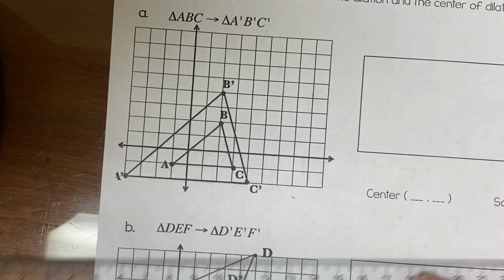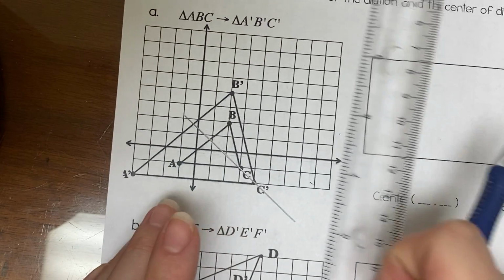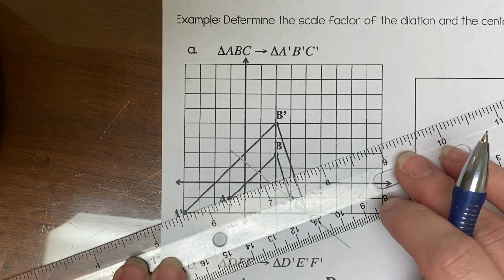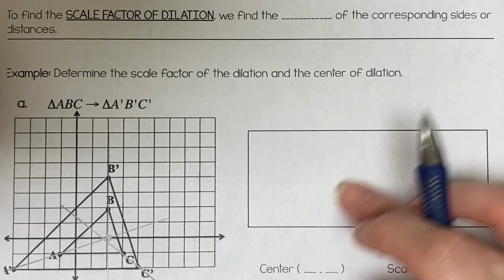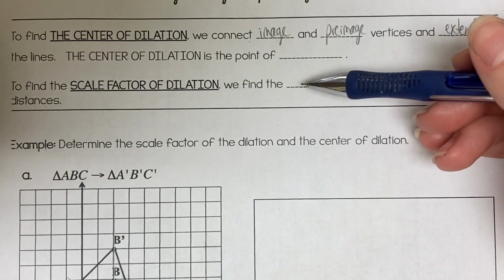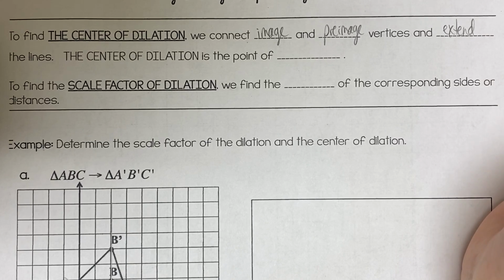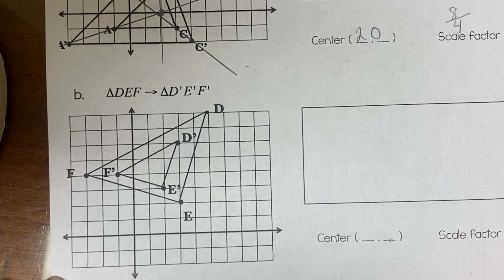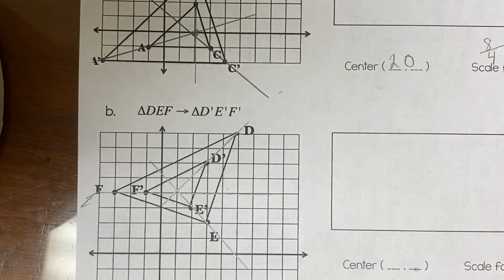Mrs. Murray- finding point of dilation and scale factor